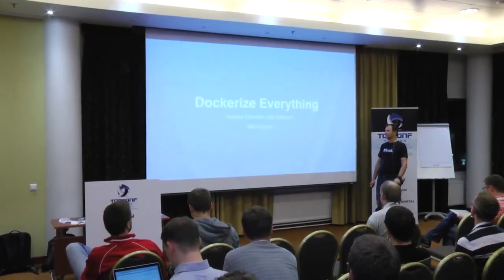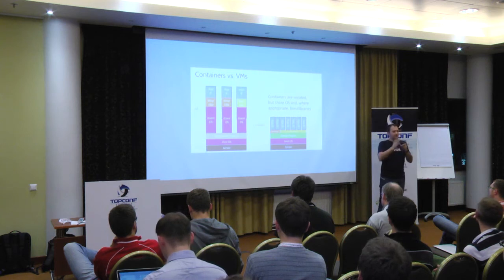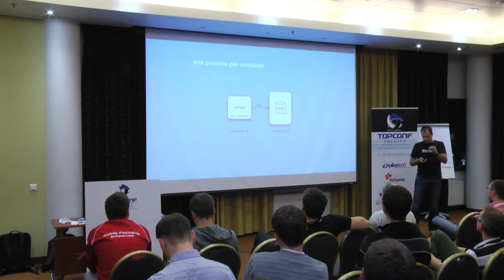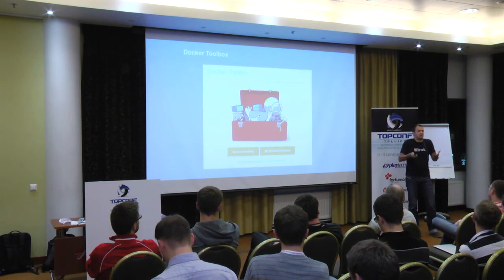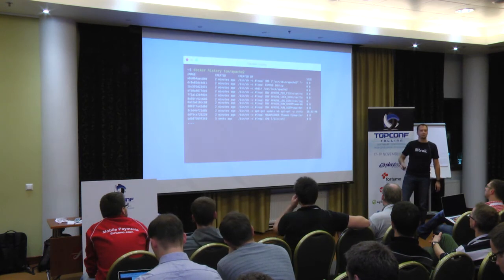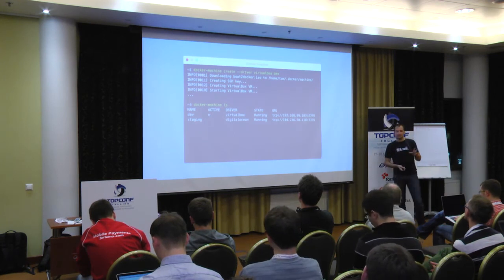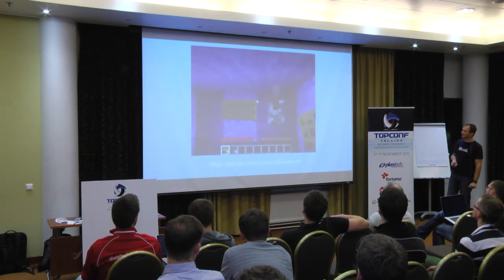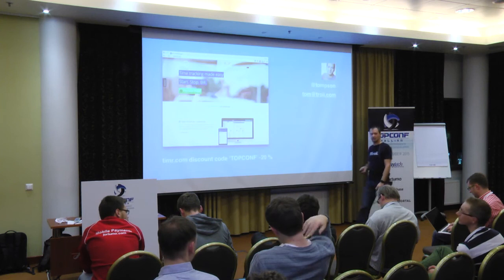Thomas Einwaller - Dockerize everything - Topconf Tallinn 2015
The hype around Docker is big, but does Docker live up to it? What is that this new tool excites developers and operators in unison? In this talk I will show what makes Docker different and what the vision behind it is. I will also give some practical insights from using Docker in development and production and demonstrate why I started to “dockerize" everything.